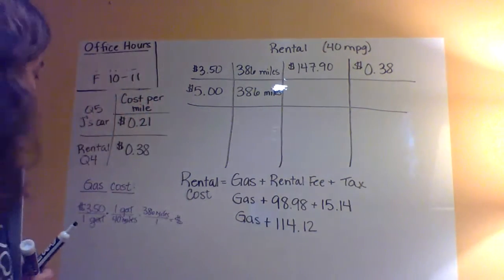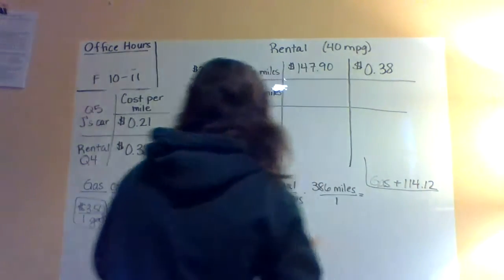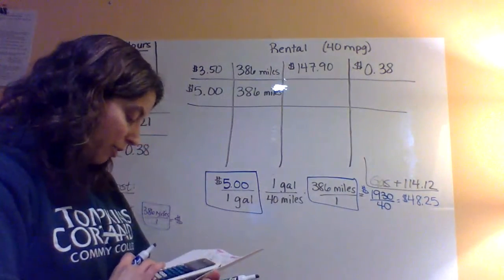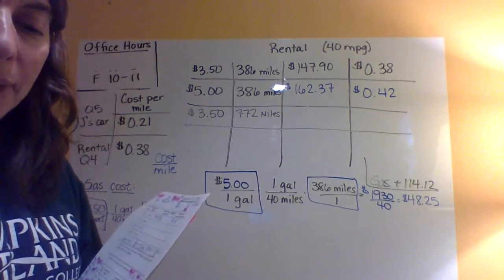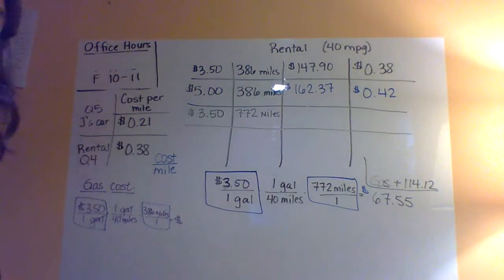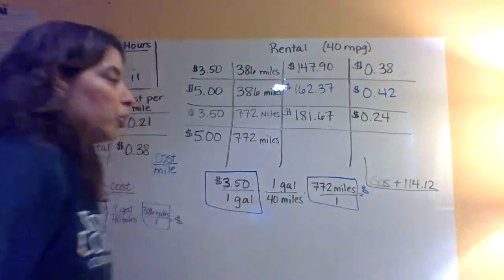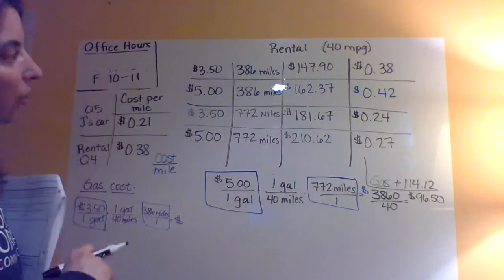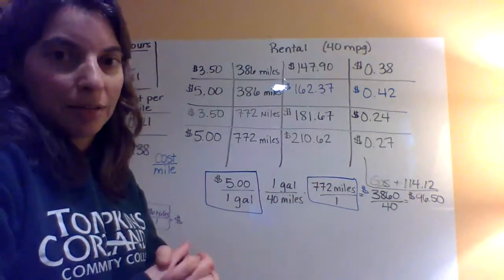Math 98 - Lesson 3.2 Part 2 - Video 2 of 4